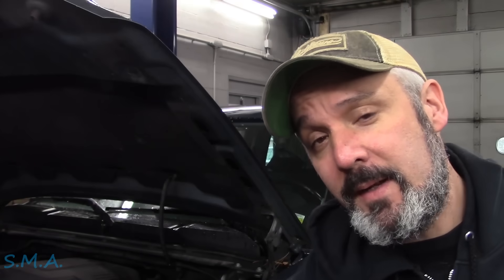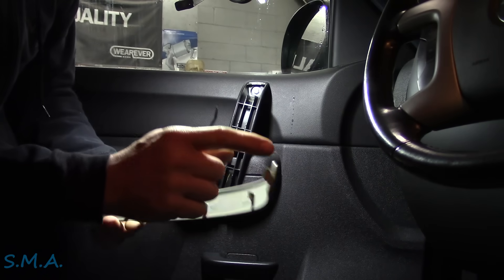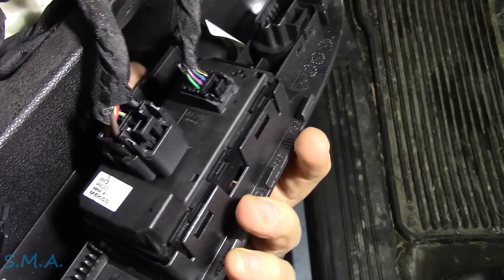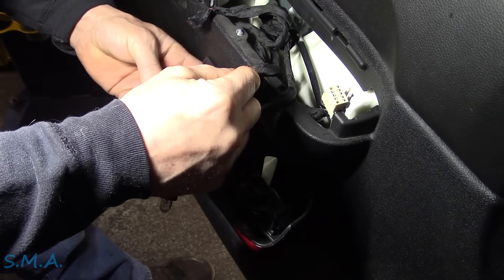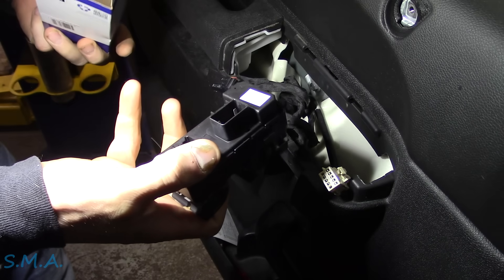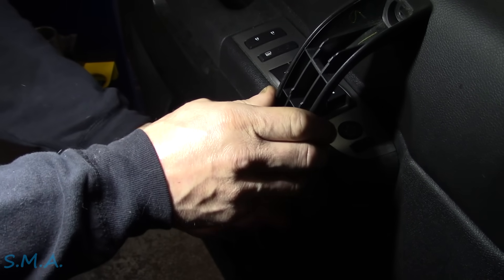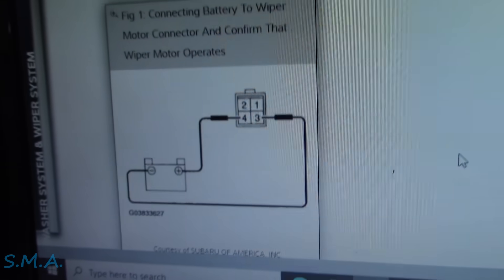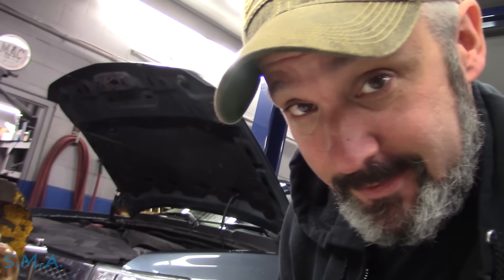Chevy / GMC Truck: Driver Window Switch Not Working On All Windows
TAKE TWO! Let's try this again. In this video I bring you along as I check out the driver window switch in this 2013 Chevrolet 1500. It works on all switches except the one for the that controls the passenger window. Piece of cake!  -Enjoy!

The South Main Auto Amazon Store:

Just ship it here:

47 S. Main St